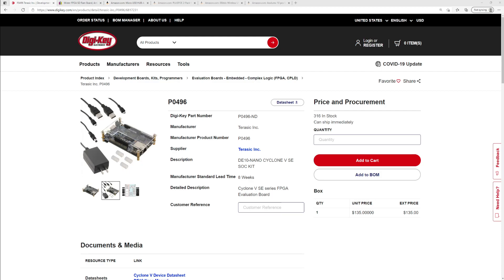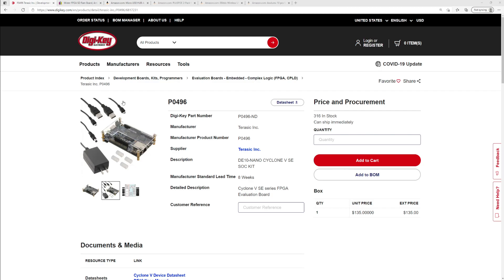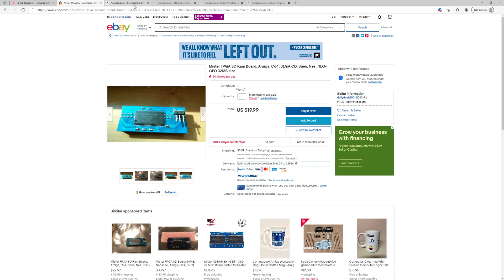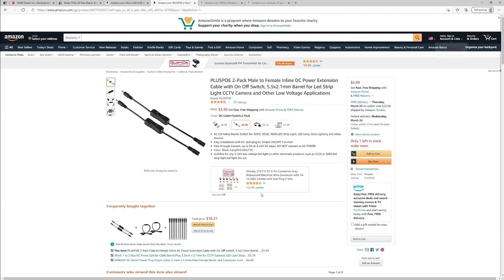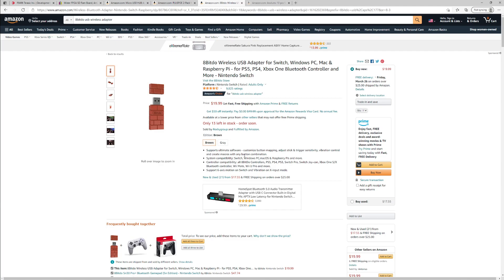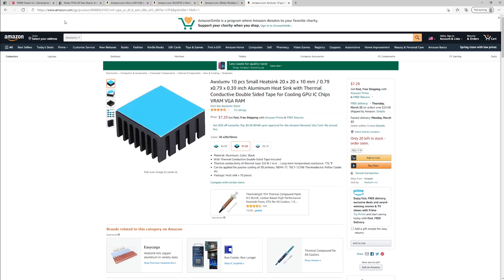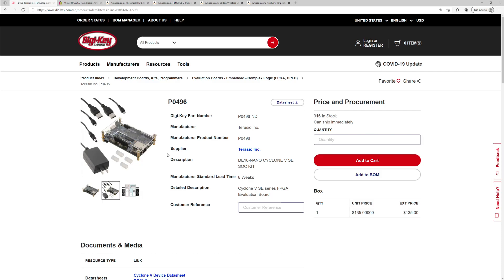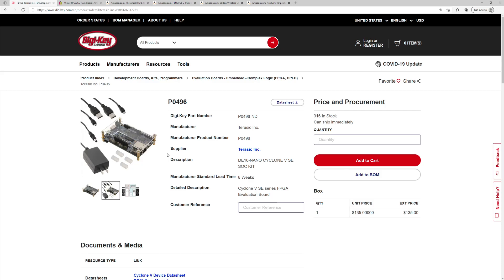Build a MiSTer FPGA on a Budget!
In this video I take you through all of the components of my MiSTer FPGA build, as well as where I purchased them. What is your MiSTer setup? Is spending the extra $100 on the USB hub and IO Board worth it?

0:00 DE10 Nano Board
1:05 32GB RAM (Just search for DE10 Nano RAM 32gb on eBay if this link no longer works)
1:37 USB OTG Hub
2:13 Inline Power Switch Cable
2:37 8BitDo USB Adapter
3:12 Heatsink